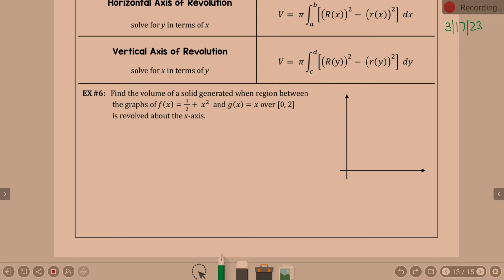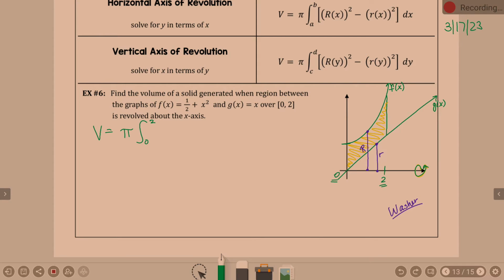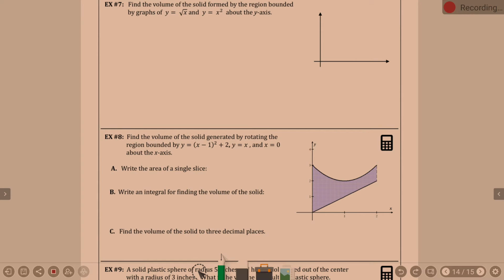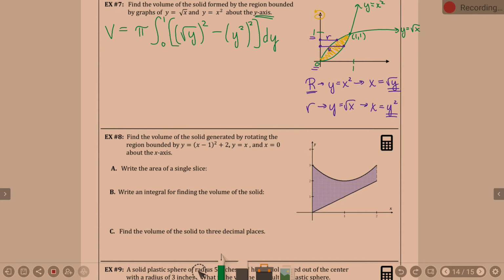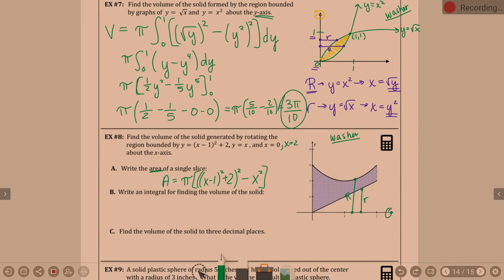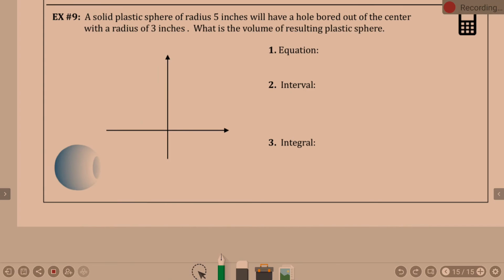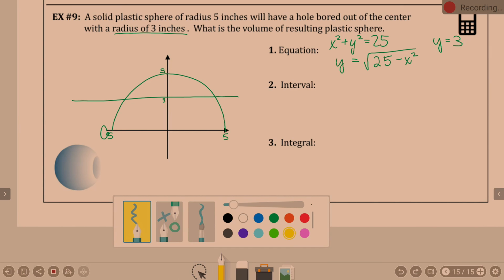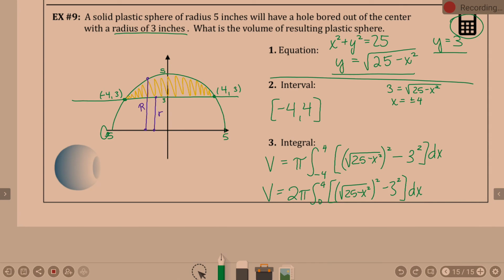AP Lesson 8 6 Day 2